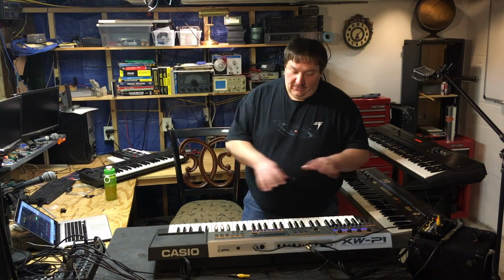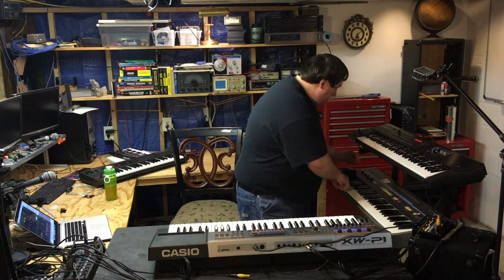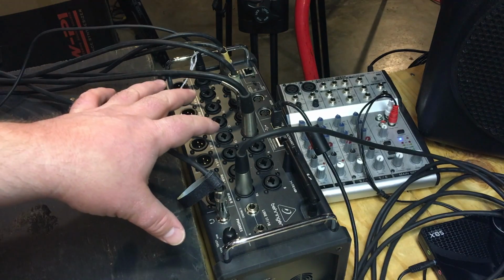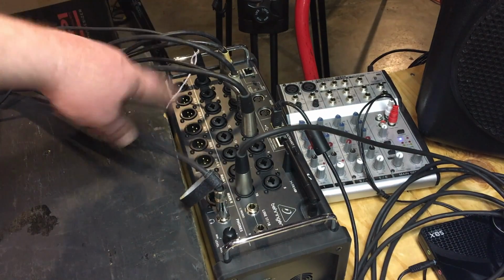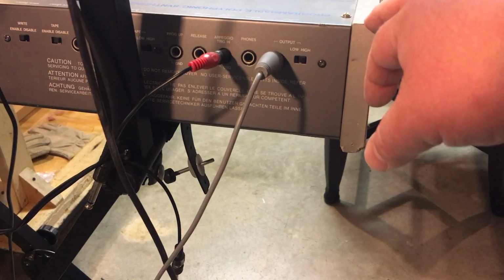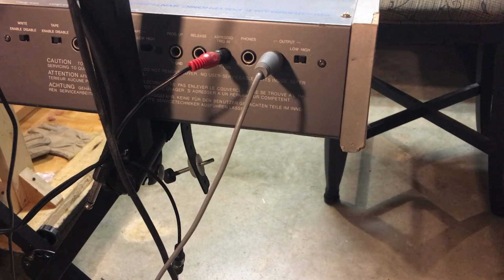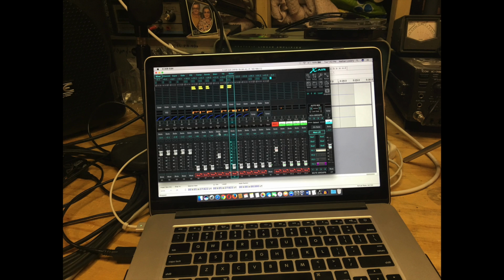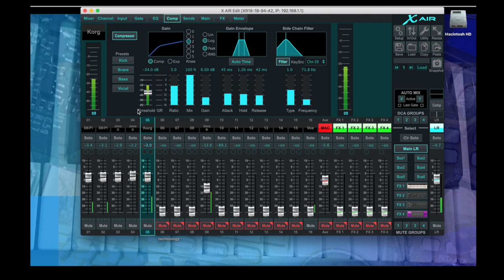Simple Synth EDM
Making music with synthesizers. EDM the simple way. In this video I show you how to setup a simple EDM synthesizer rig.